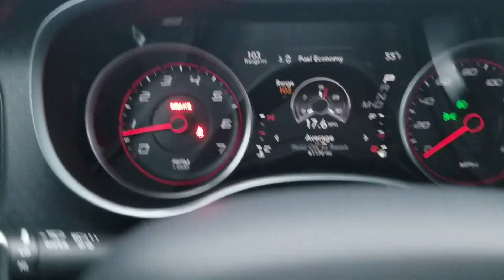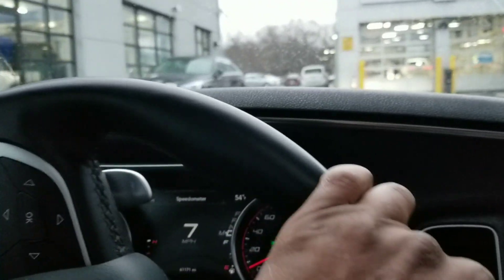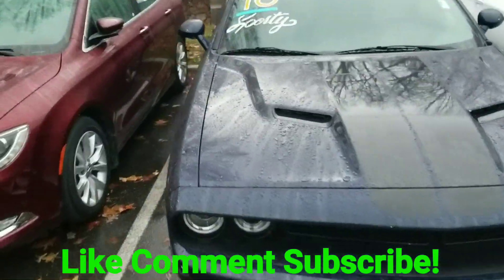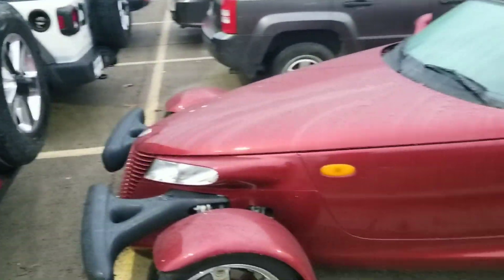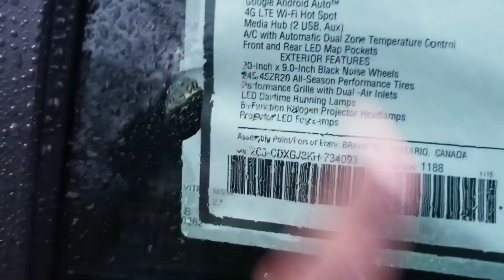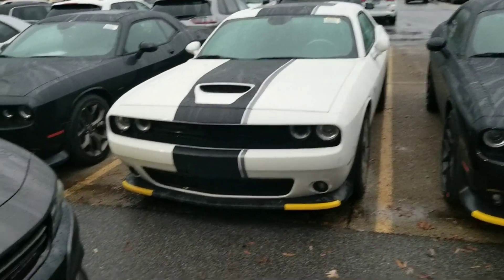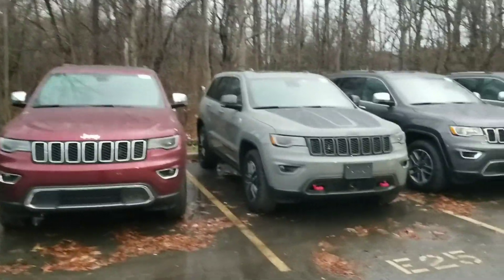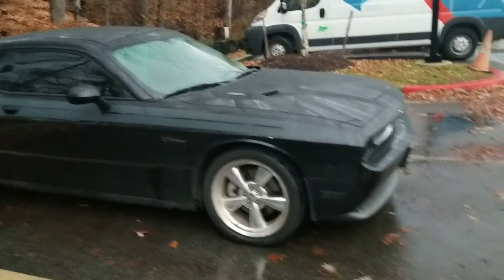This 2019 Dodge Charger Scatpack Special Edition Looks Amazing!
Platsti Dip Gloss Black